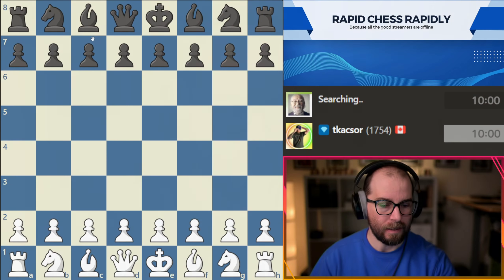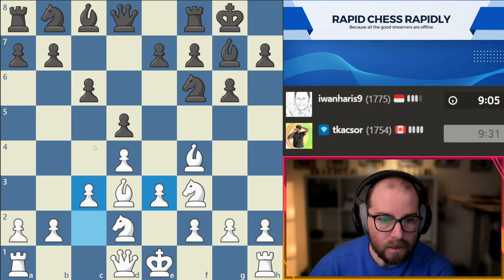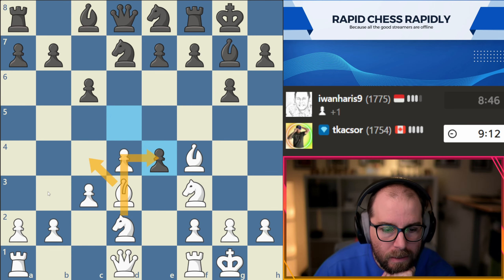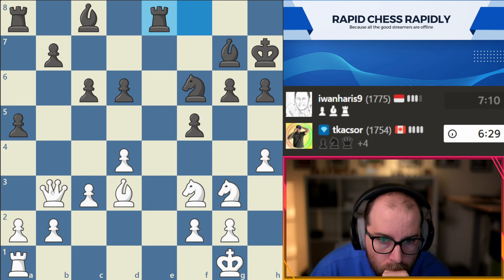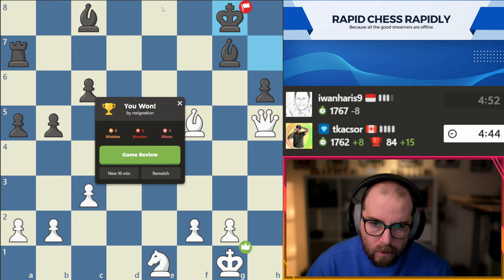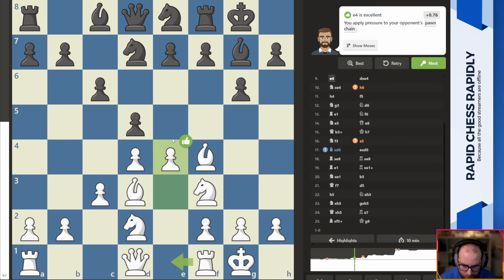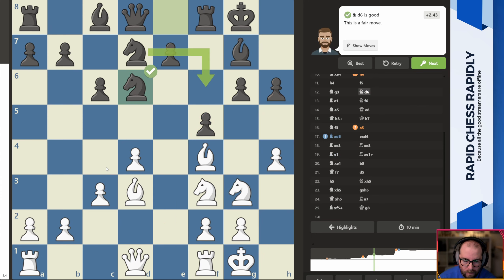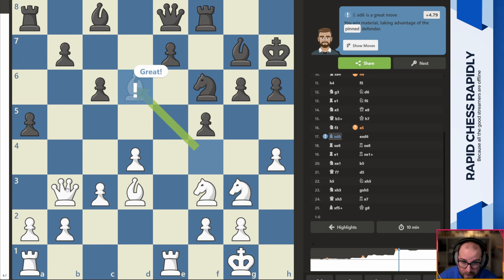Episode 181 - Rapid Chess Every Day Until 1800 ELO! ASMR Adjacent Gaming - Just be solid!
Welcome to Rapid Chess Rapidly where we speed up the games to be mindful of your time. I'm going to post a game every day that I can and track my progress over time. I hope you follow along.